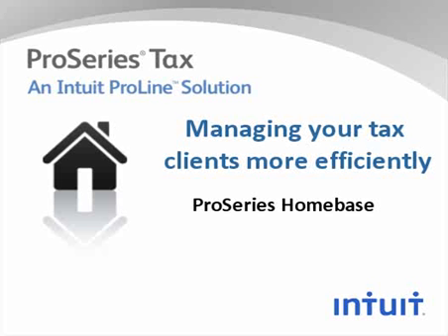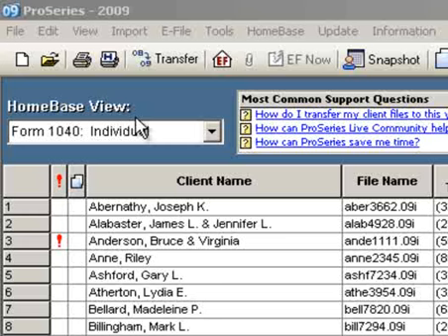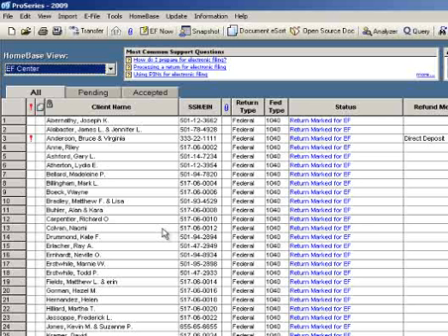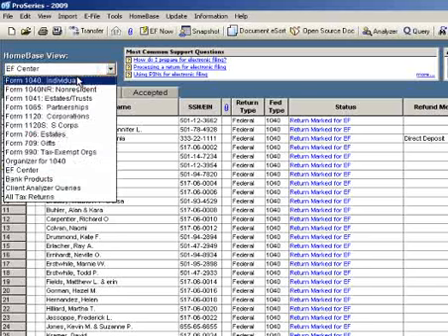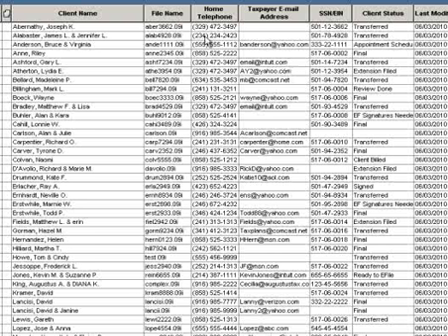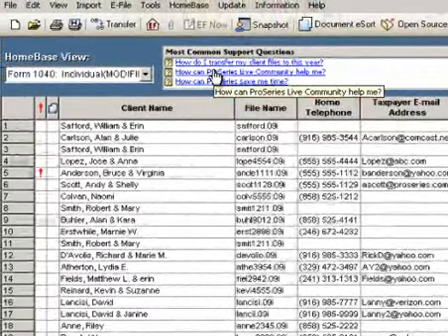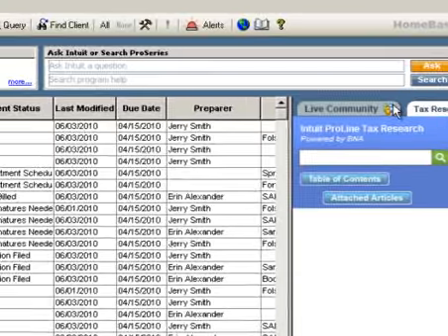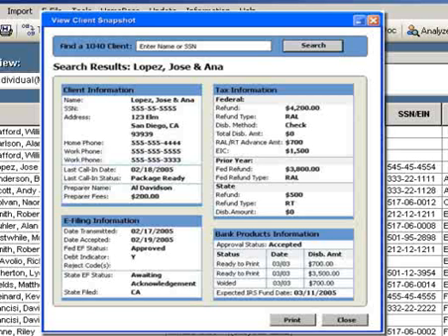Managing your tax clients more efficiently: ProSeries Homebase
See how the ProSeries design can make you more efficient in managing clients.